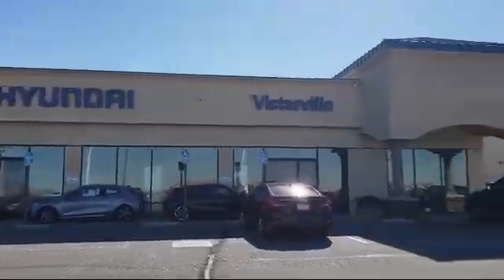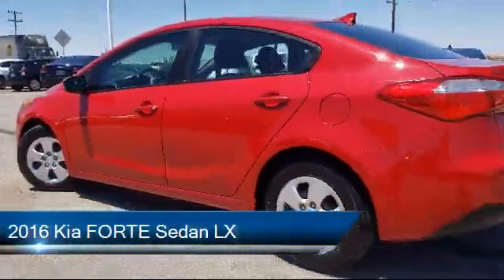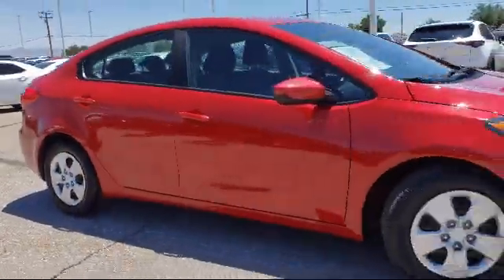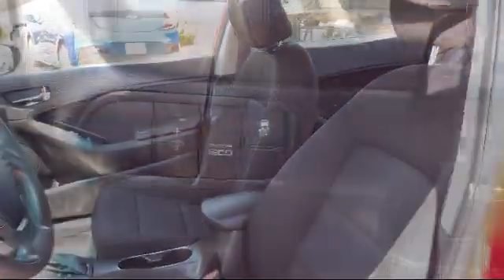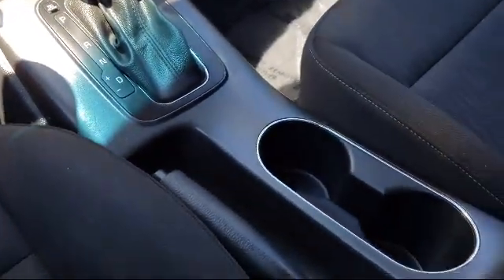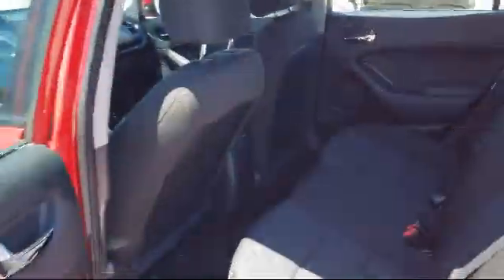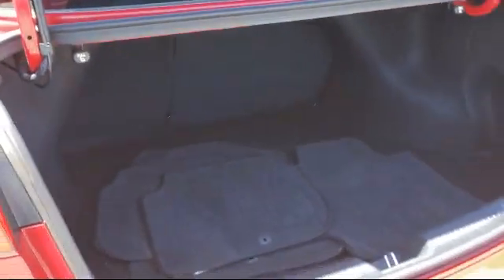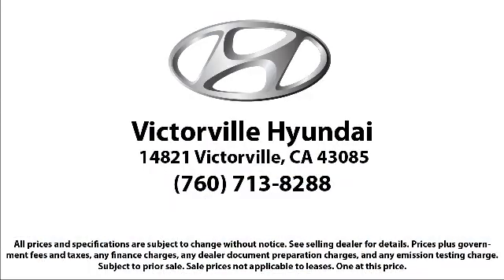2016 Kia FORTE Sedan LX Victorville Apple Valley Hesperia Adelanto Barstow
2016 Kia FORTE Sedan LX Stock Number: 2006003 Vin:KNAFK4A64G5597906.

Victorville Hyundai
14821 Palmdale Rd A